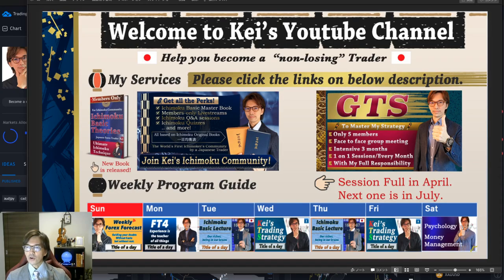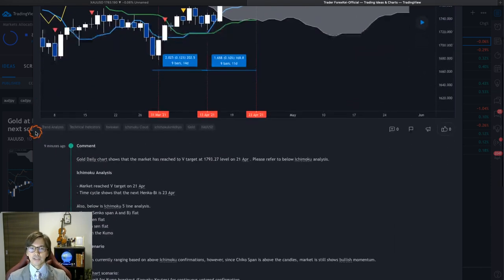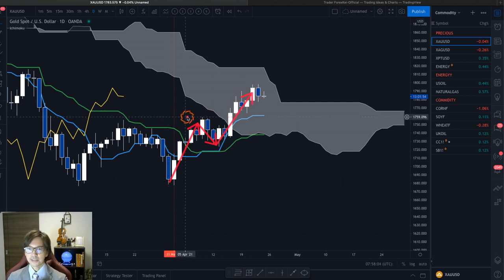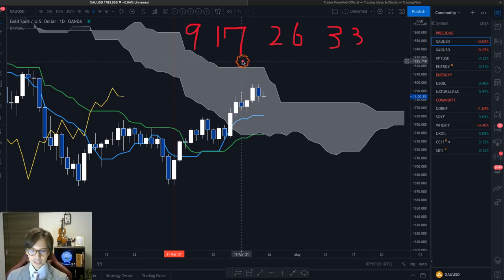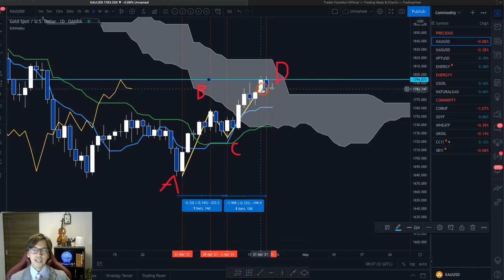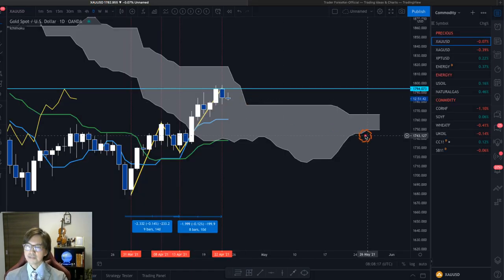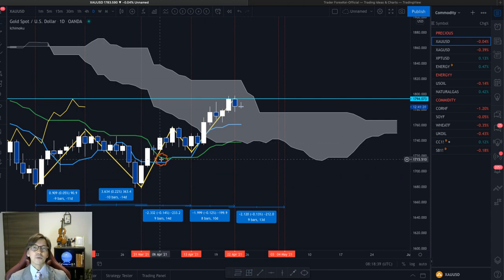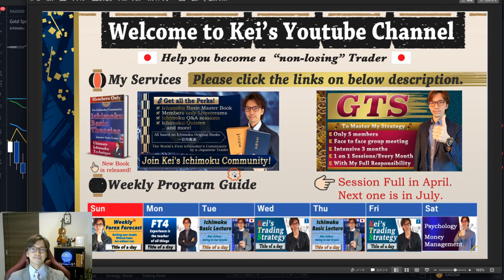Gold analysis by Ichimoku Time Cycle and Price Theory along with 5 lines. And next scenario / 23 Apr